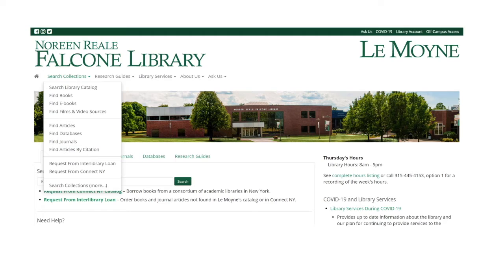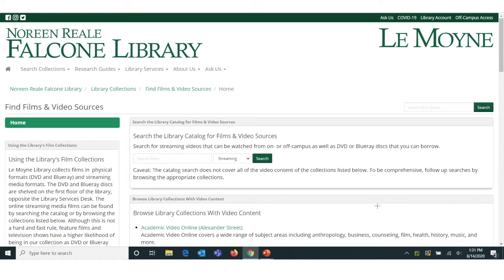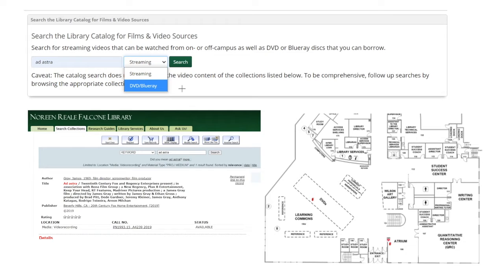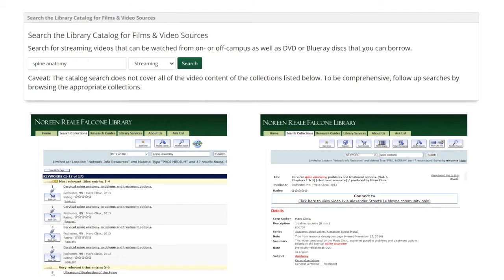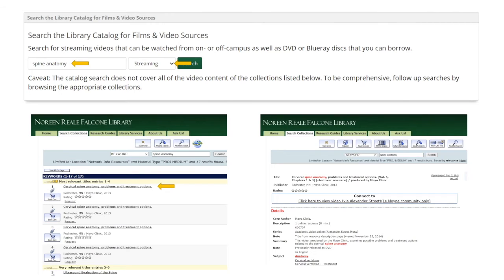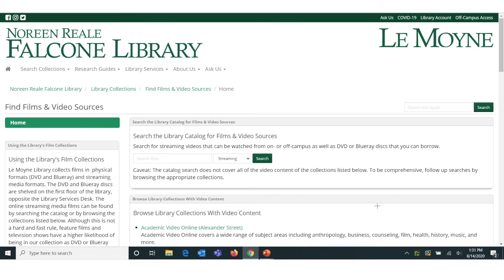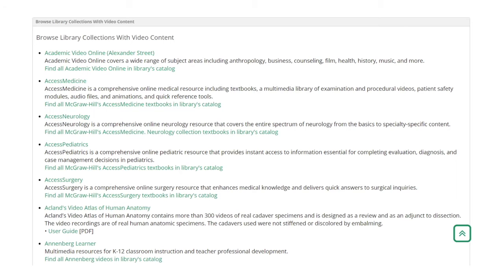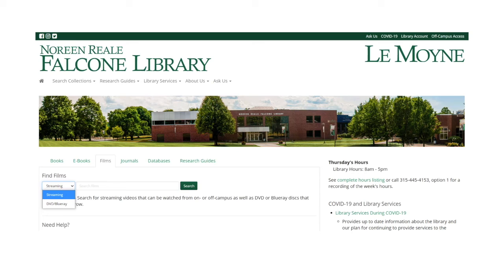How to Locate Video Resources and DVDs